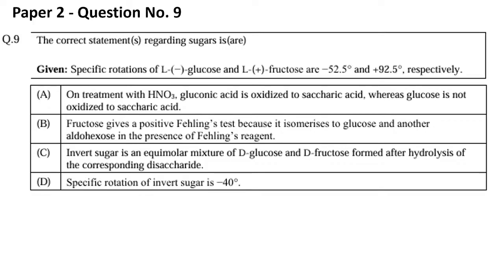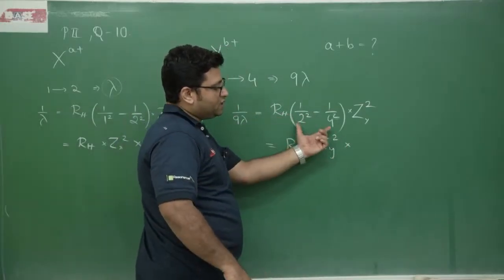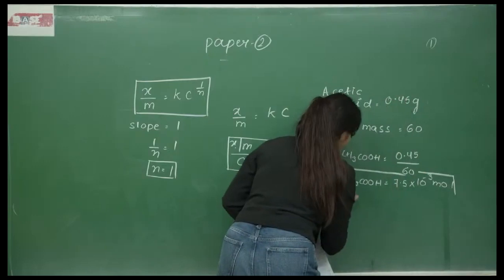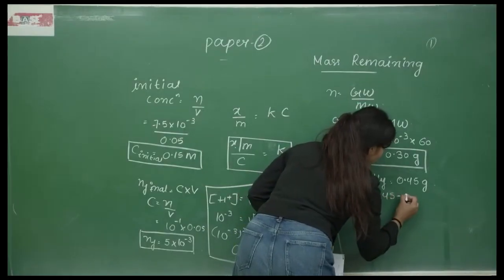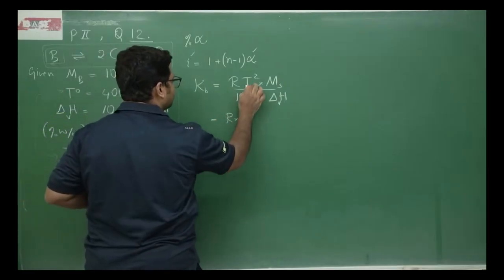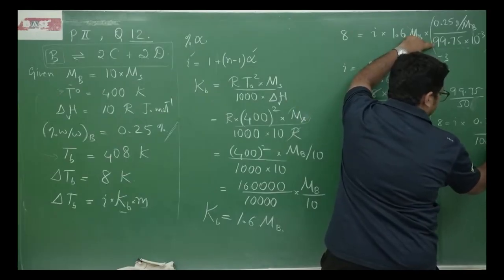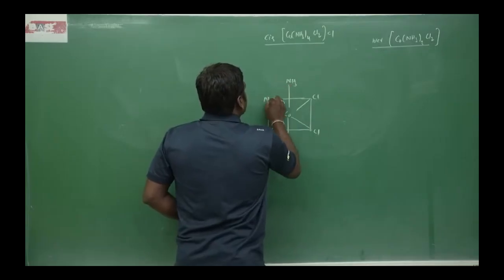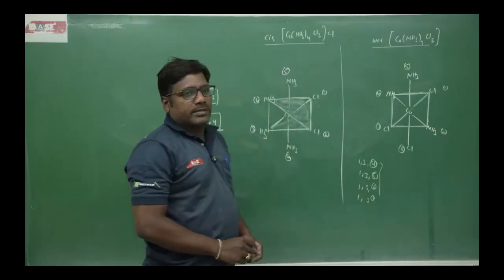JEE (Advanced) 2026 Chemistry Video Solutions of Official Paper 2 (Q. 9 - Q. 13)